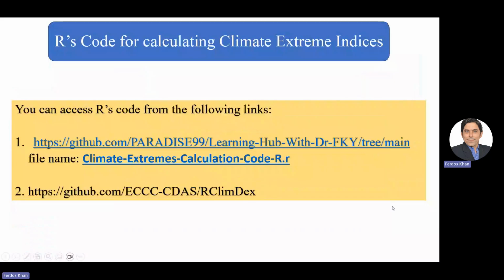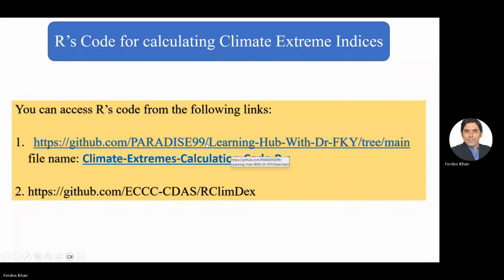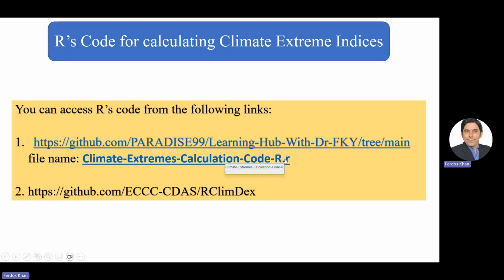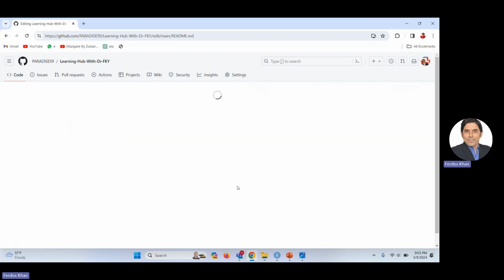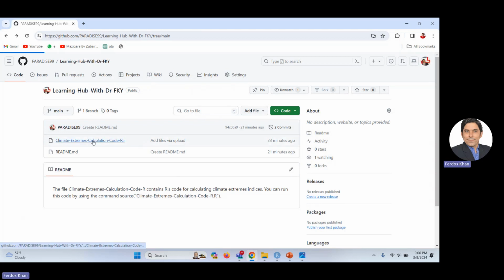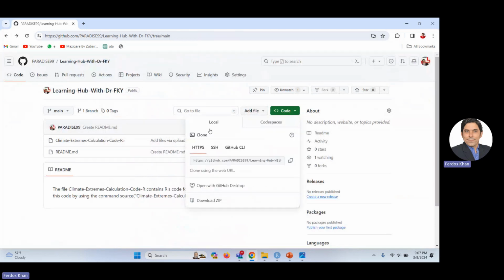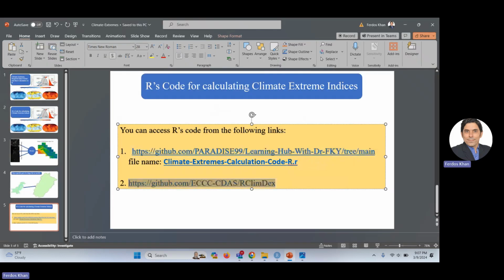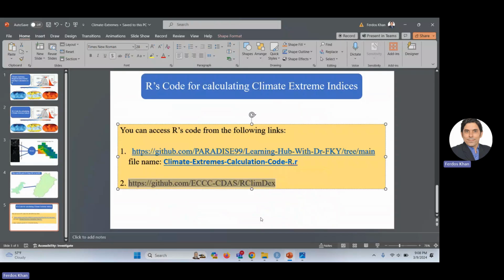R's Code for Calculating Clime Extreme Indices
This video provides the sources for R's code to calculate climate extremes indices.

Link to R's code:

    file name: Climate-Extremes-Calculation-Code-R.r

Link to the video which implement this R's code to calculate climate extremes indices: